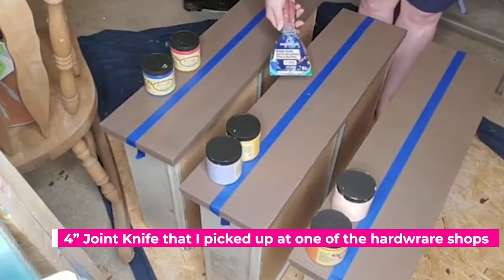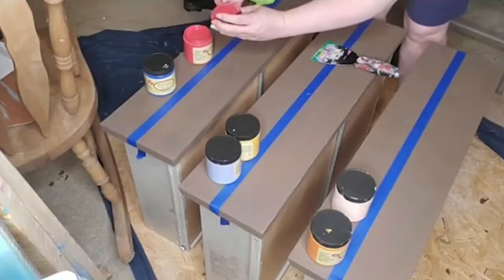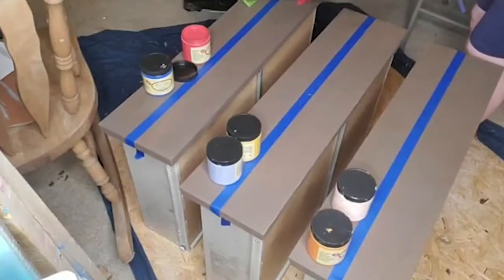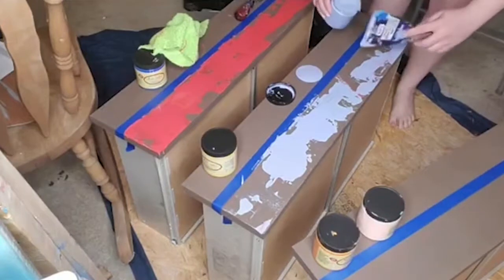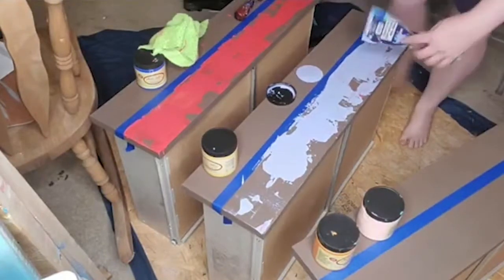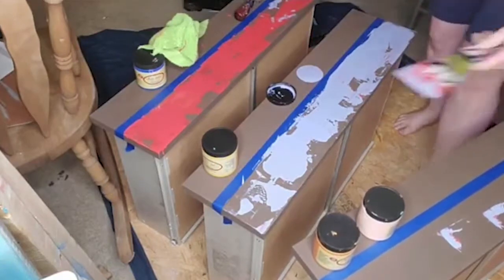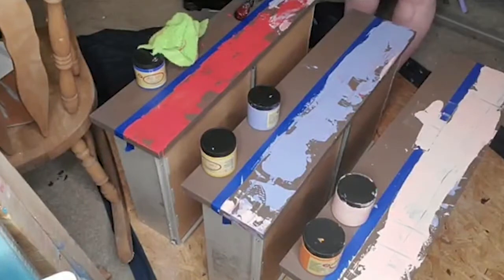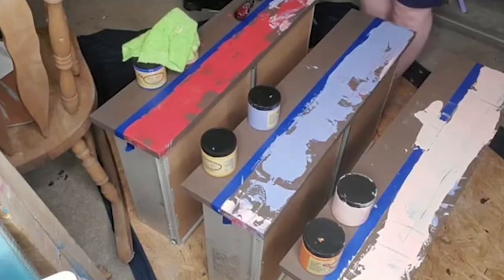DIY Paint Faux Reclaimed Boat Wood - no distressing required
This is my first video edit ever!

Learn how to paint the look of reclaimed boat wood with a 4" joint knife and no distressing.

Supplies
Something that you want to paint
4" Joint knife
Dixie Belle Paints
Chocolate for the base
Honky Tonk Red + Cobalt Blue
The Gulf + Flamingo
Colonel Mustard + Blueberry
Amethyst + Limeade
Florida Orange + Apricot
Mermaid Tail + Cotton
Gator hide on the top b/c I am hard on dressers
Painter's tape
Something to measure with & draw your lines